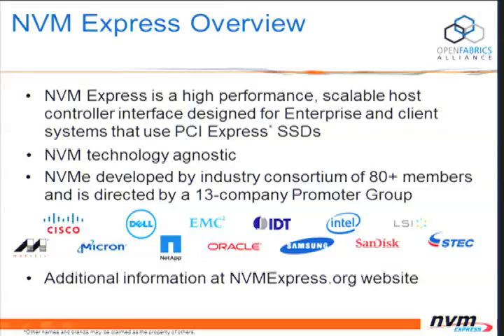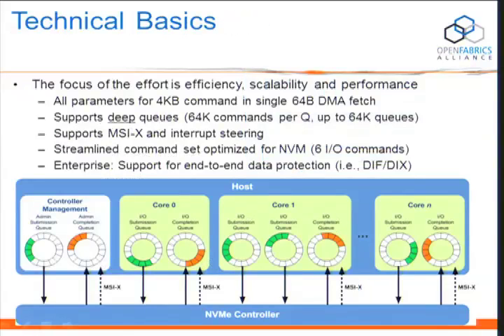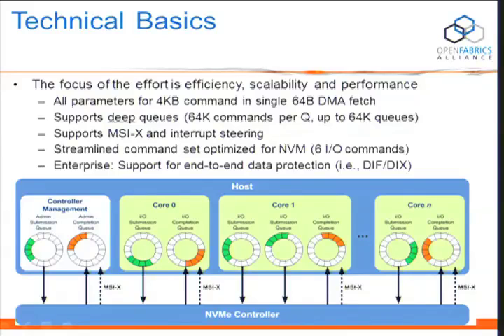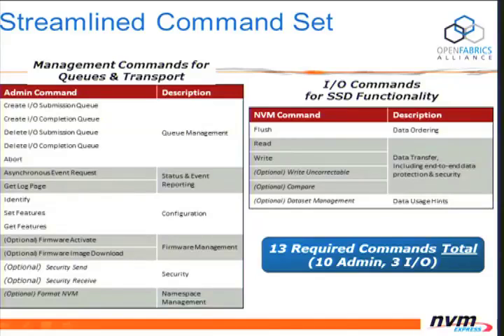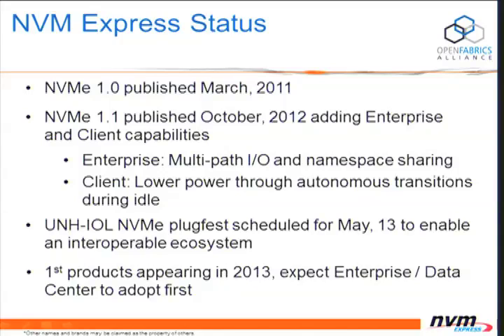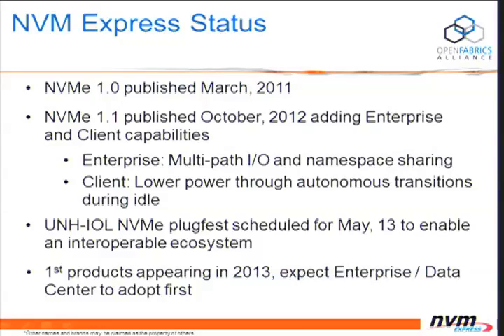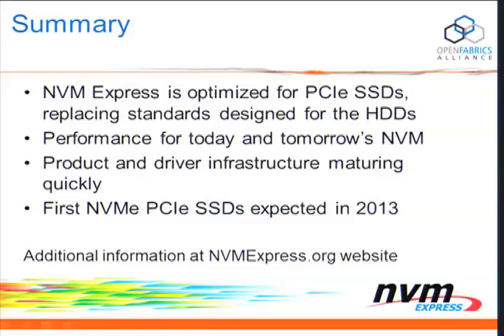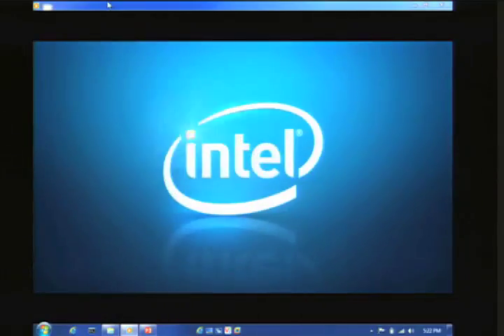NVM Express: Maturing Fast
In this video from the 2013 Open Fabrics Developer Workshop, David Akerson from Intel presents: NVM Express: Maturing Fast.